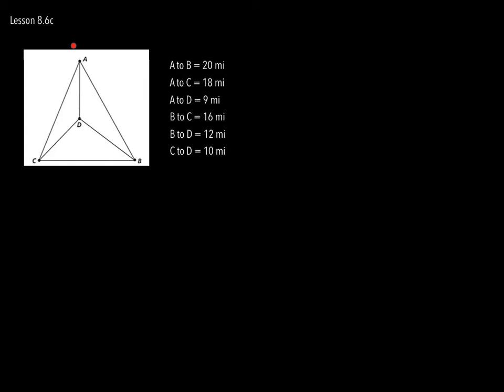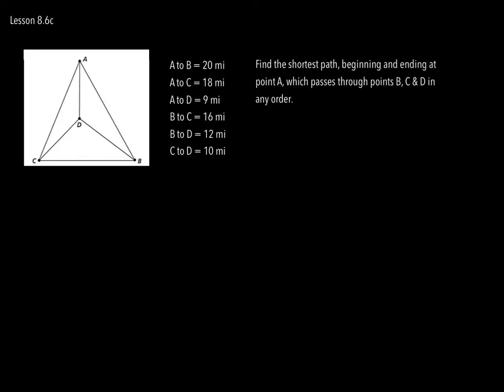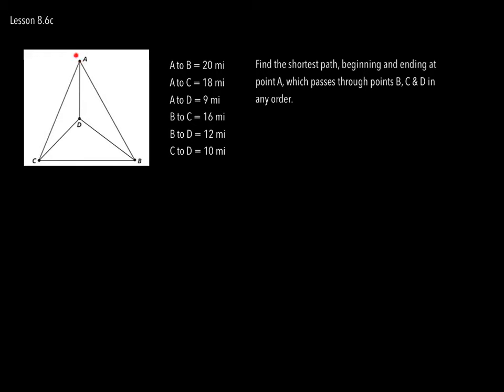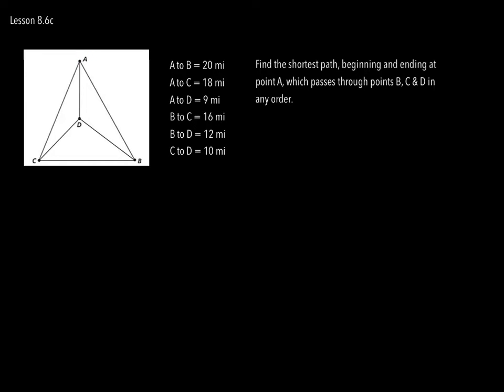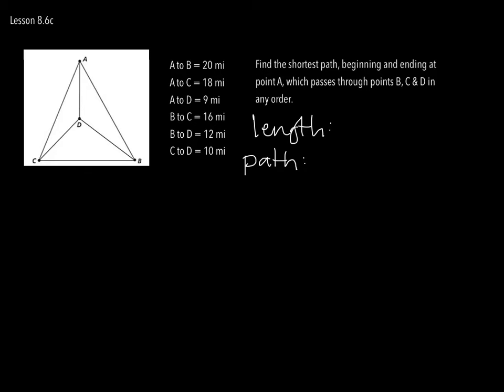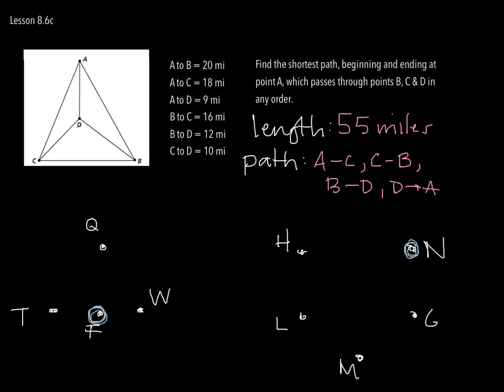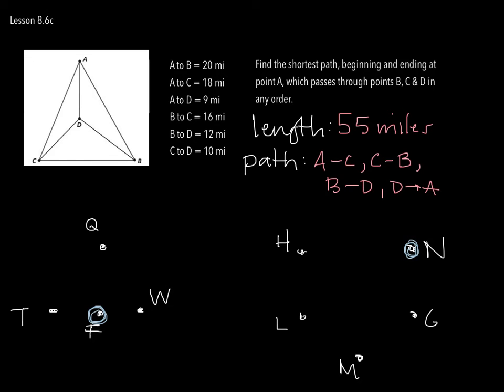Lesson 8.6c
lesson 8.6, Part III: Working with Coordinate Graphs